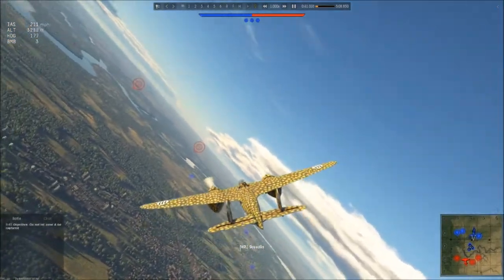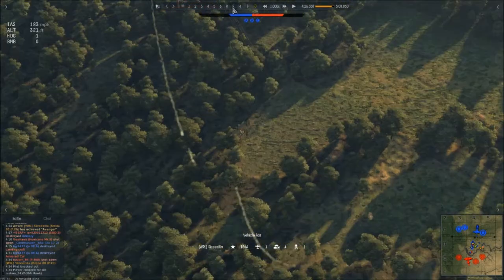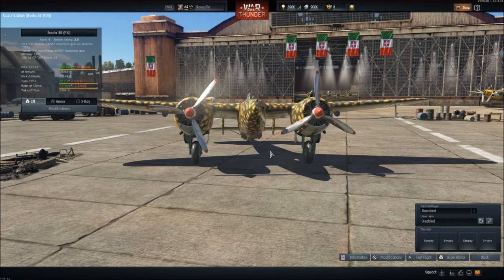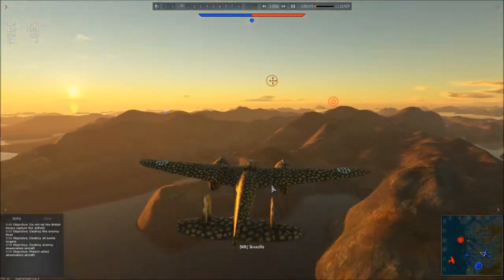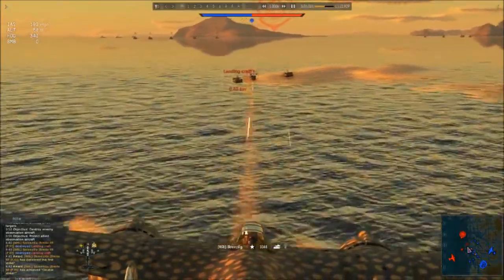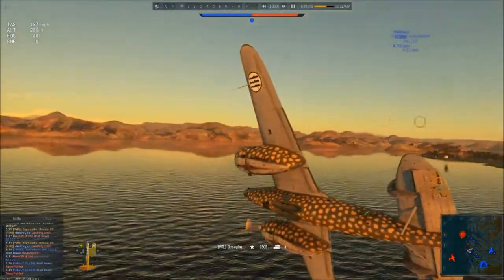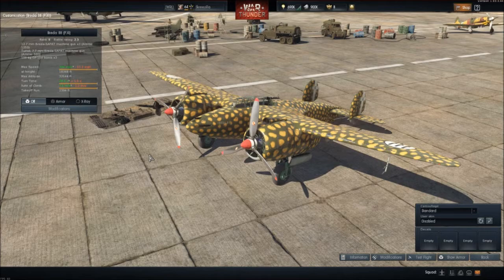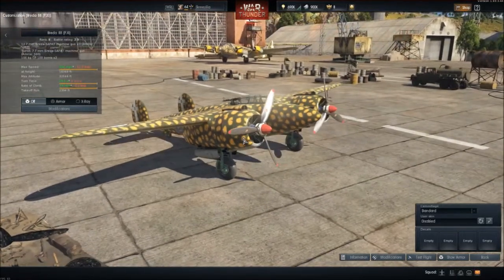War Thunder: History of the Breda BA 88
A video about the Breda BA.88 A beautiful plane that on paper could have been one of the best heavy fighters of the war.